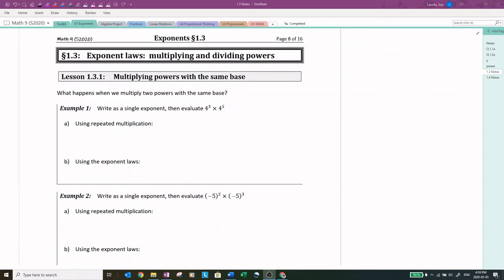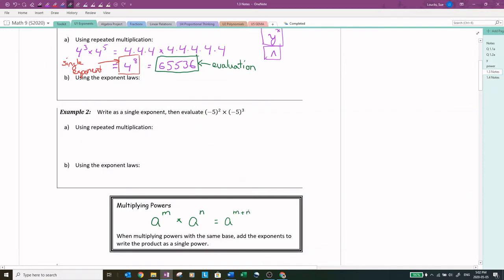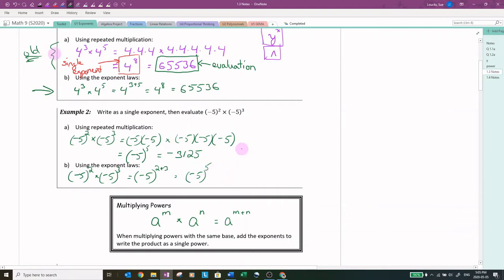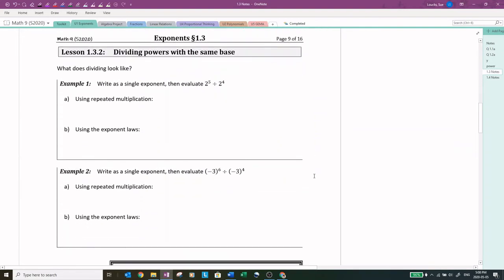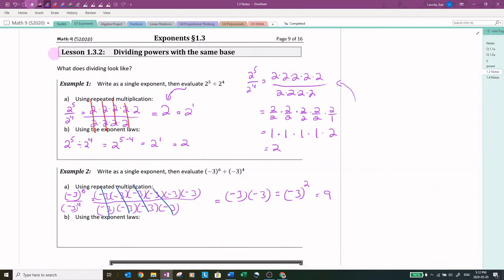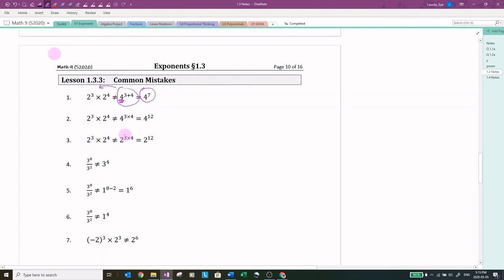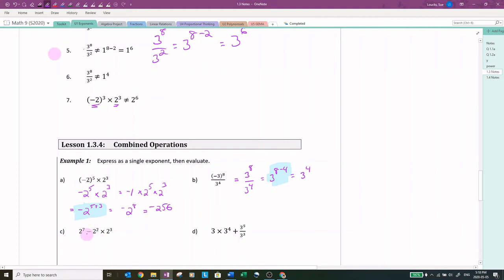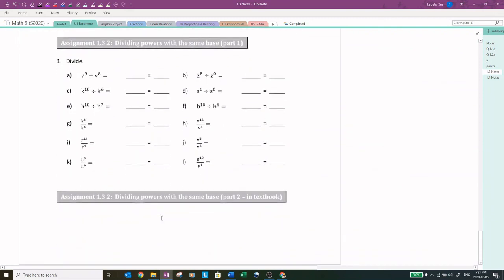Math 9 Lesson 1.3 Exponent Laws: multiplying and dividing powers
Lesson based on BC Math 9 Curriculum.  COVID-19 quality video, which is to say I'm doing minimal editing before posting for my students.